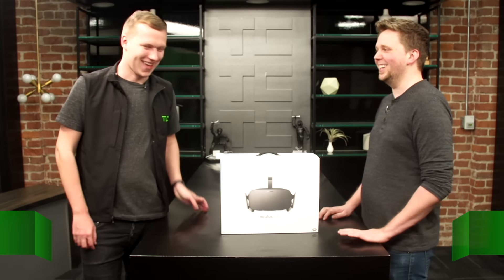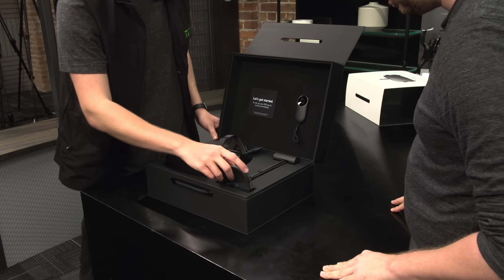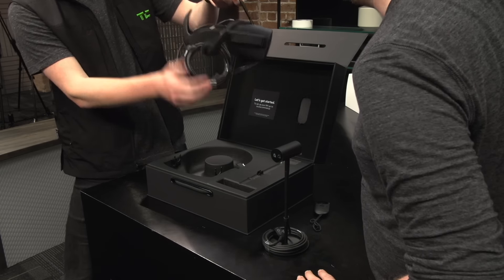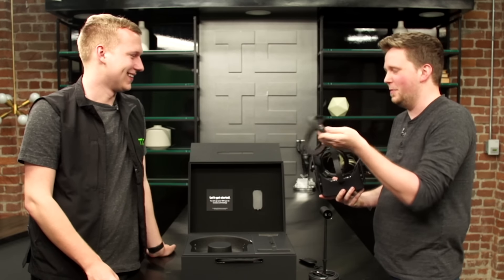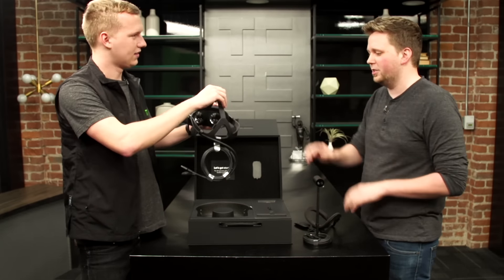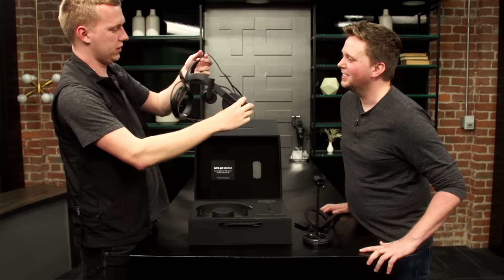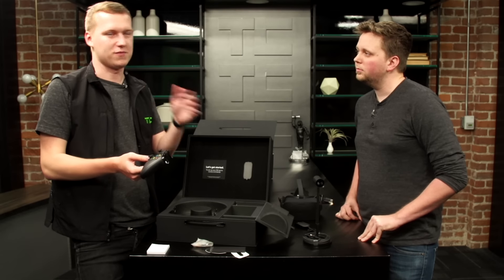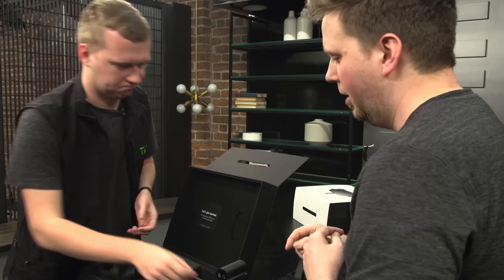Oculus Rift Unboxing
Today the consumer version of the Oculus Rift goes on sale for $599. What's in the box and what else do you have to buy? Well, it's a surprisingly light, surprisingly comfortable headset, it weighs just over a pound and feels pretty evenly balanced on your head. It has dual 1200x1080 AMOLED displays beaming images to each of your eyes with a 90hz refresh rate. Watch our unboxing to learn more.